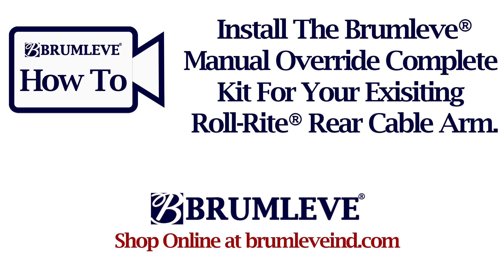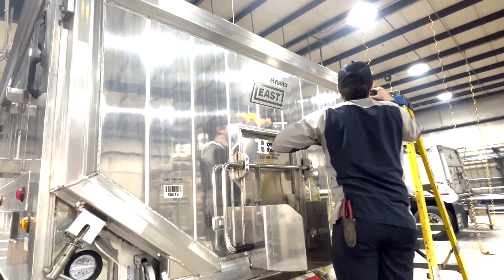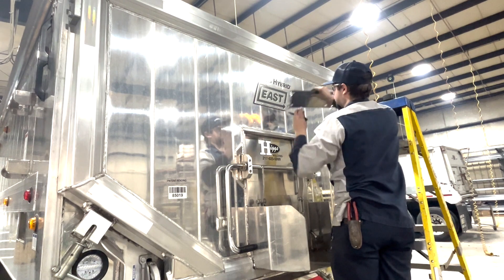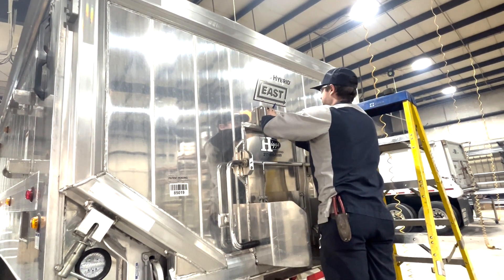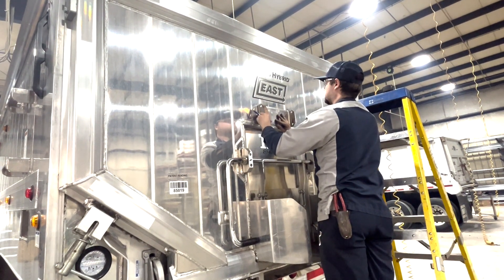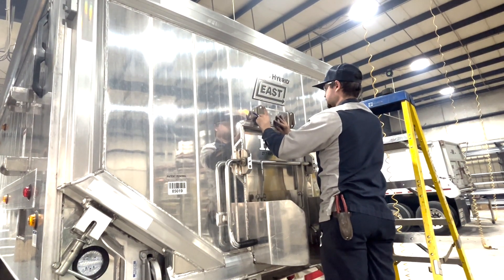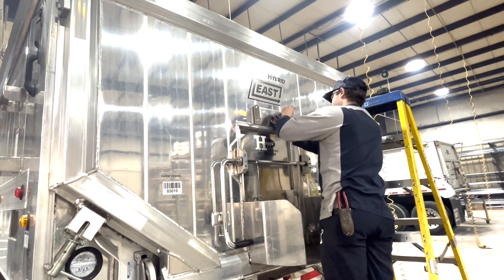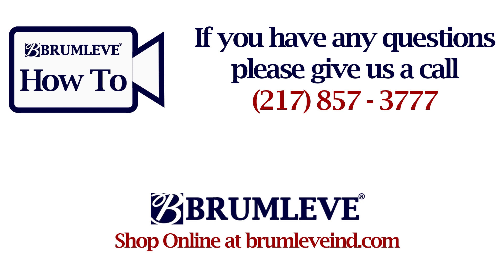Brumleve Manual Override Complete Kit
Introducing our groundbreaking Brumleve® Roll-Rite® Manual Override Complete Rear Arm Kit, designed in-house specifically for Roll-Rite end-dump tarp systems. In response to overwhelming customer demand for a failsafe solution, we at Brumleve have developed an innovative kit that seamlessly transitions your Roll-Rite electric tarp system from electrical to manual crank control in a matter of minutes. Experience unparalleled ease with our quick and user-friendly installation process. Ensuring smooth and reliable operation when you need it most.

The manual override complete rear arm kit includes the following:

Flex arm cable assembly with a precision-engineered u-joint and spline shaft
One Inner Mounting Bracket
One Outer Mounting Bracket
One Five Spring Pivot Pin
One Pivot Tube Base Arm
Five Spiral Torsion Springs
At Brumleve, we prioritize customer satisfaction above all else. Should you have any issues or questions, our dedicated team is available to provide support and guidance. Elevate your Roll-Rite® electric tarp system today with the Brumleve® Roll-Rite® Manual Override Complete Rear Arm Kit - your ultimate peace of mind solution.